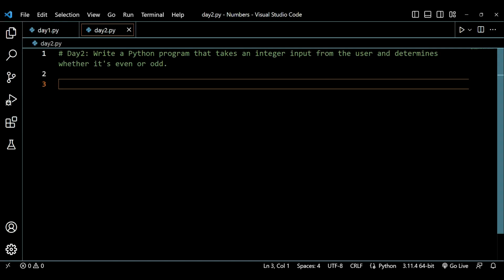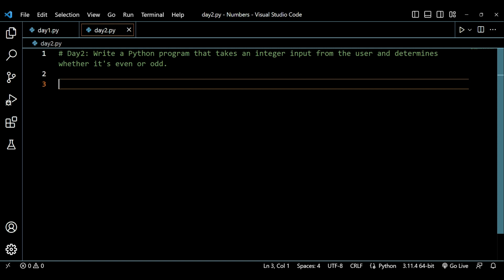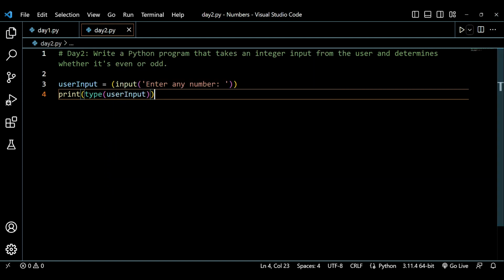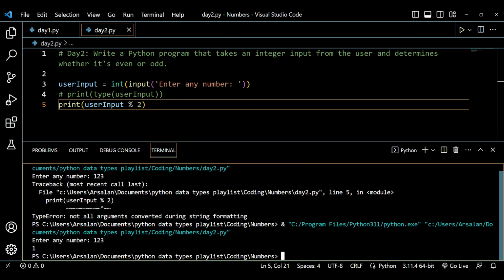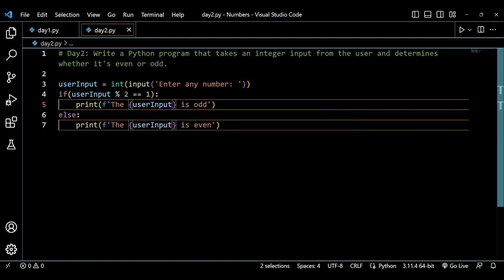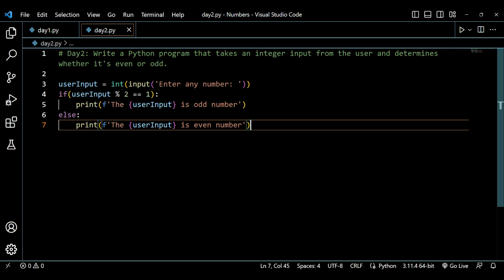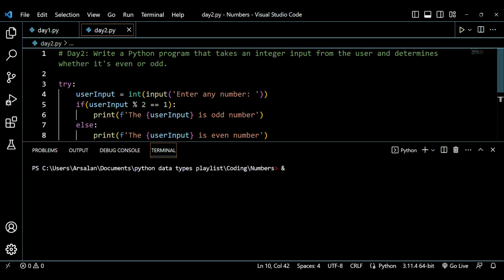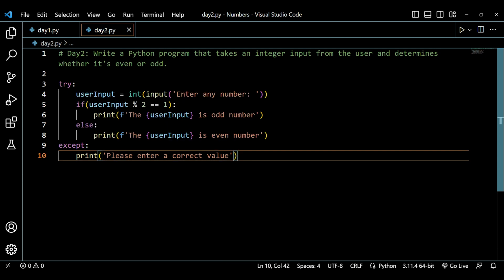Mastering Coding Logic: Elevate Your Problem-Solving Skills | Learn to code | ODD or Even